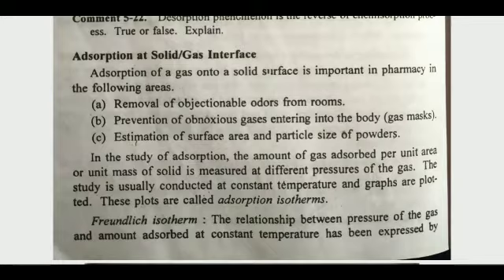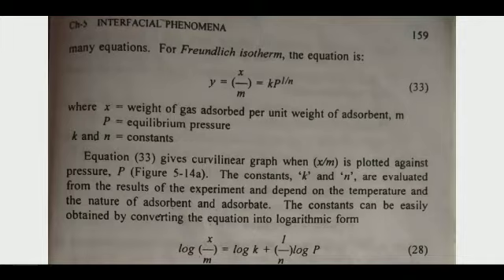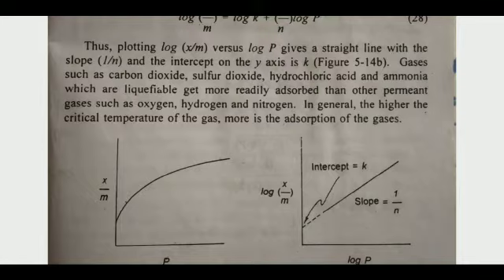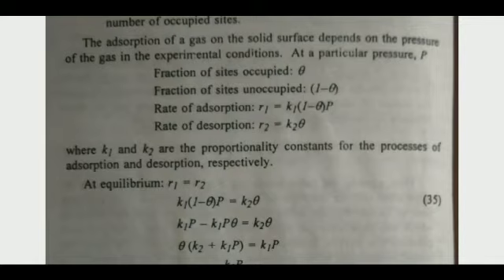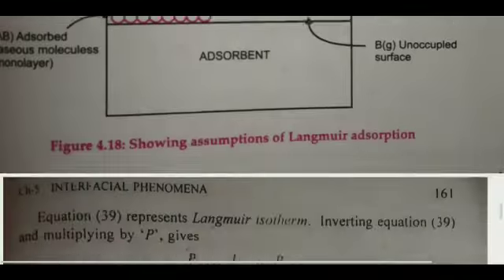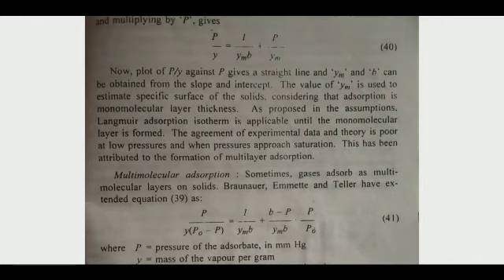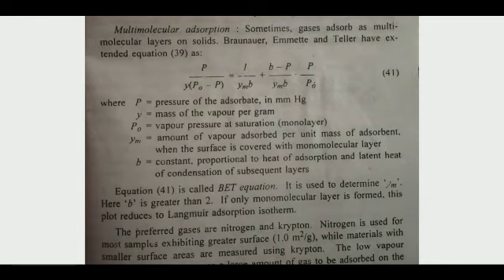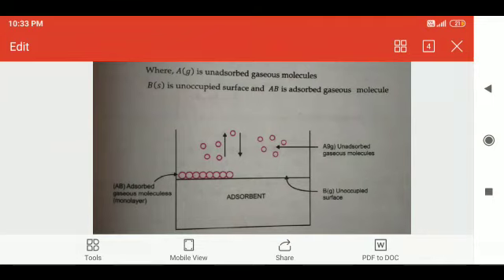Adsorption at solid / gas Interface